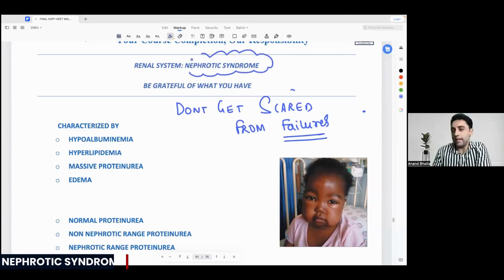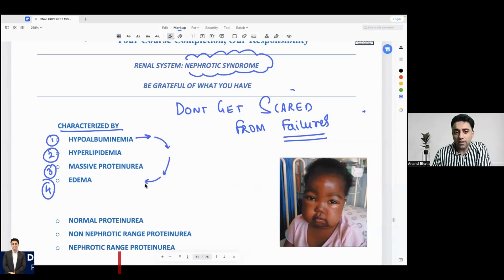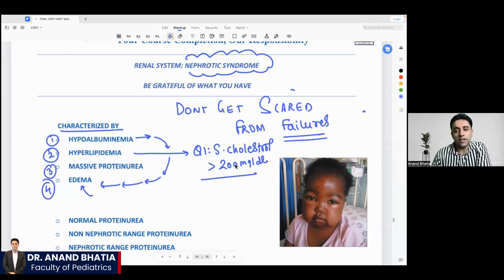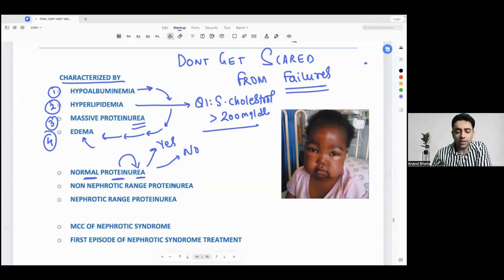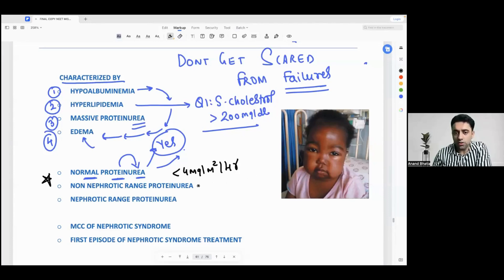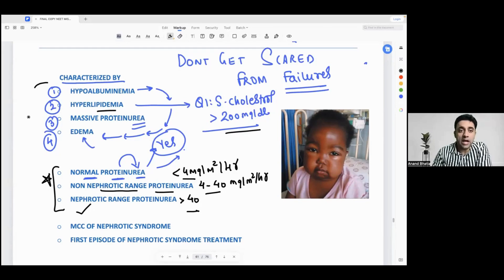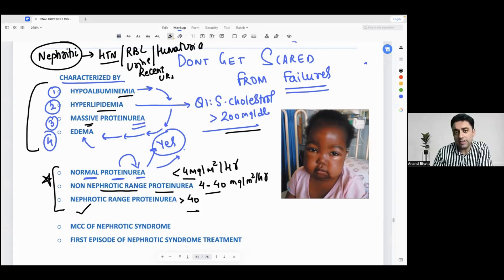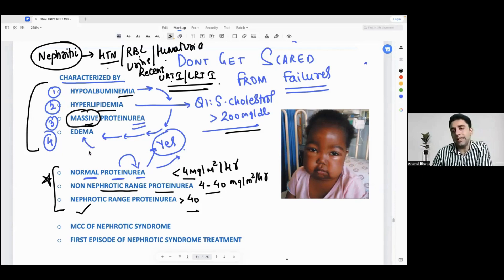A Must-Know Topic for NEET PG and FMGE Aspirants: Nephrotic Syndrome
Are you getting ready for your NEET-PG or FMGE exams and need a clear explanation of nephrotic syndrome? You're in the right place! In this educational video, Dr. Anand Bhatia, a faculity of Pediatrics at Cerebellum Academy, simplifies the key aspects of nephrotic syndrome to help you ace your exams.
Nephrotic syndrome has four important features: hypoalbuminemia (low albumin levels), hyperlipidemia (high cholesterol), massive proteinuria (lots of protein in urine), and edema (swelling). Dr. Anand Bhatia will explain how these factors connect and why they matter.
In the video, Dr. Anand Bhatia answers essential questions, like the serum cholesterol cutoff, which should be more than 200 milligrams per deciliter. We'll also explore hyperlipidemia in an easy-to-understand way.
Do you wonder if seeing some protein in your urine is normal? Dr. Anand Bhatia clears this up, emphasizing that it's normal to have a little protein in urine, but the cutoff is less than four milligrams per square meter per hour. He'll also discuss different proteinuria ranges: less than four, four to forty, and more than forty milligrams per square meter per hour, crucial for NEET-PG candidates.
It's essential to distinguish nephrotic syndrome from nephritic syndrome, and Dr. Anand Bhatia will make it simple. Nephritic syndrome shows signs like high blood pressure, blood in urine (hematuria), and a recent upper or lower respiratory infection history. On the other hand, nephrotic syndrome is known for massive proteinuria.
We hope this video, presented by Dr. Anand Bhatia of Cerebellum Academy, simplifies these critical concepts for you.